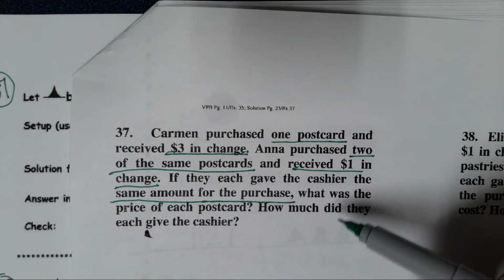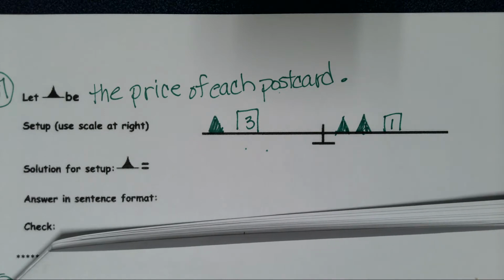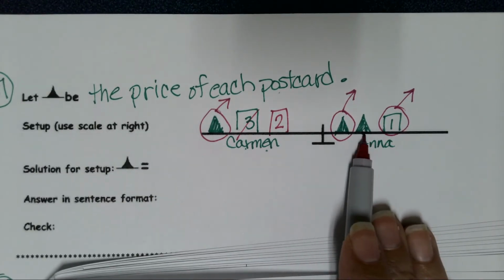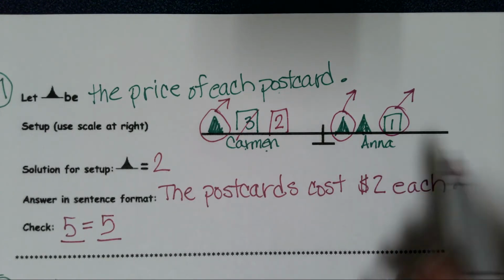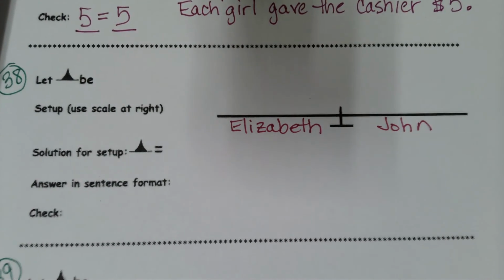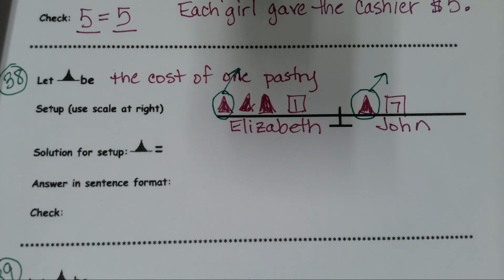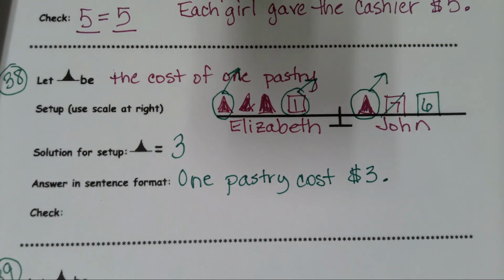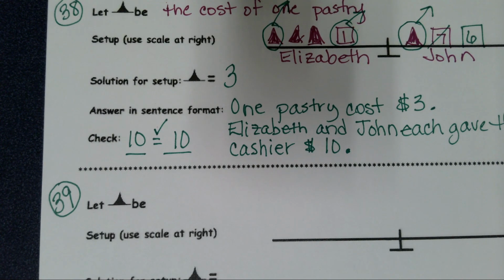Hands on Equations Introduction to Verbal Problems #37-#39 Algebra is child's play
We complete problems 37 and 38 together and the student is to complete problem 39 independently.